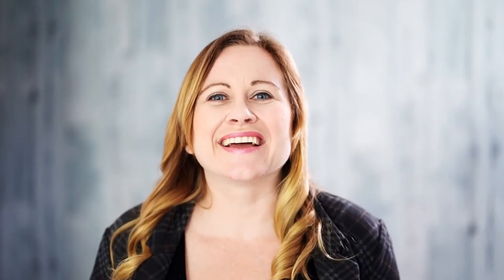How to Film Yourself Using Window Light (Natural Lighting Tips)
HOW TO FILM YOURSELF USING WINDOW LIGHT (NATURL LIGHTING TIPS)

If you're getting started with video you probably don't have much of a budget for lights yet. And I'm sure you've heard how amazing natural lighting using window light can be. In this videoI teach you how to film yourself using window light so that you can make your videos look great with these natural lighting tips.

Once you are ready for lights you should watch my video on Ring light vs Softbox so you can decide on which type of lights are best for you.

0:00 How to Film Yourself Using Window Light Intro
0:57 Window Light - Backlight
1:23 Window Light - Front Light
1:55 Window Light - Side Light
2:45 Next Steps
3:09 How to Film Yourself Challenge
3:18 How to Film Yourself Using Window Light Extro

If you want more tips on how to film next to a window you might also want to check out this video

Start crafting videos that not only grow your fanbase but also boost your sales.